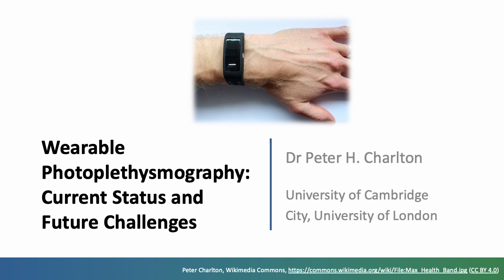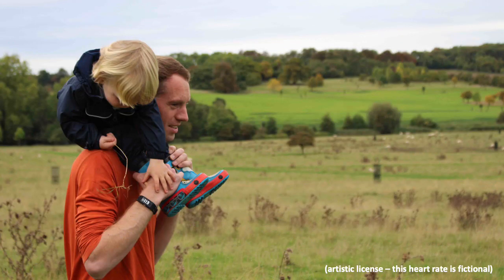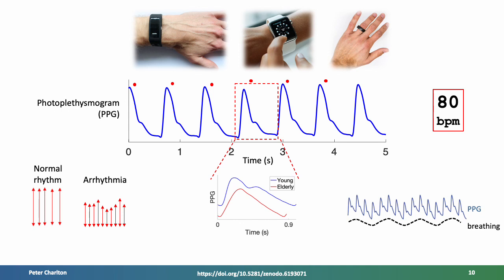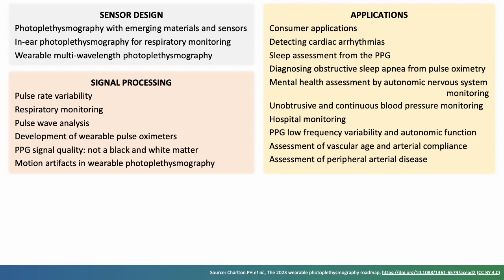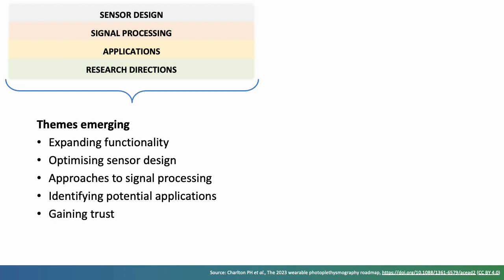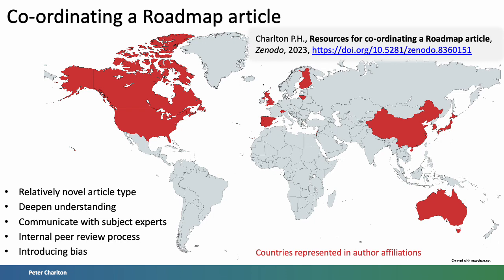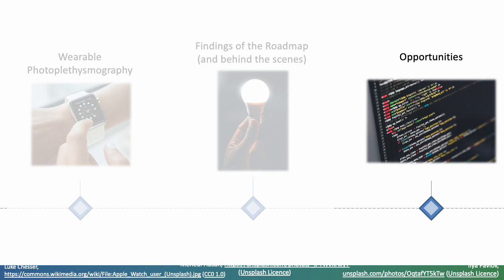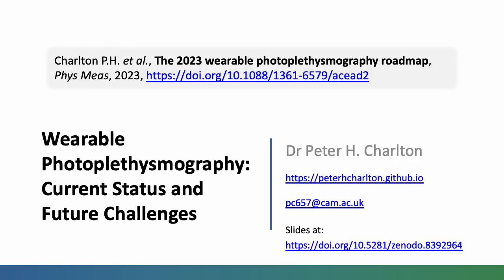Wearable Photoplethysmography: Current Status and Future Challenges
A summary of the road ahead to making the most of wearable photoplethysmography in health and fitness.